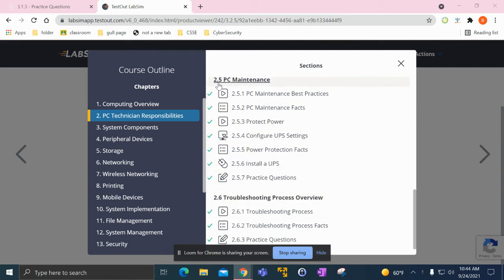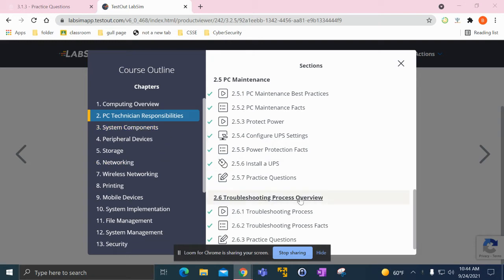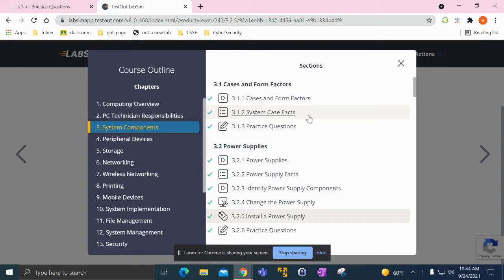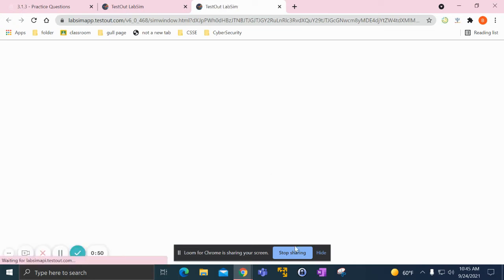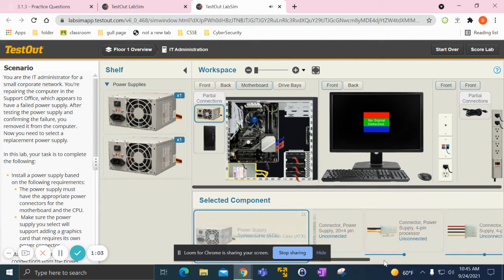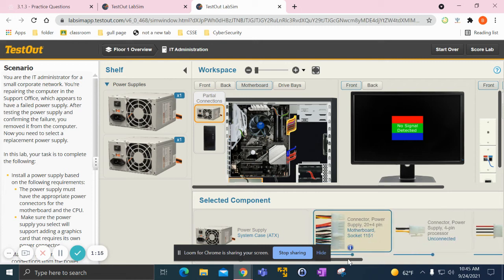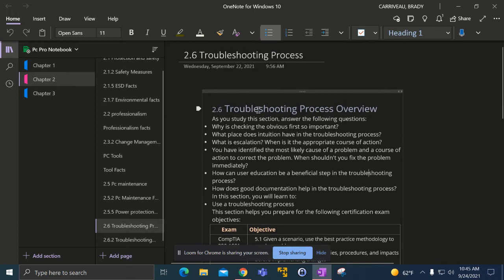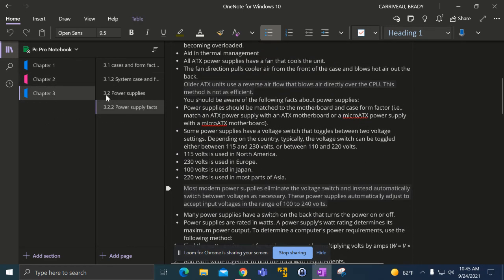Pc Pro Certification vlog (Week 2)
In week 2 of my pc pro vlog I learned about PC maintenance and trouble shooting, in the finals days of the week I learned about power supplies as well.